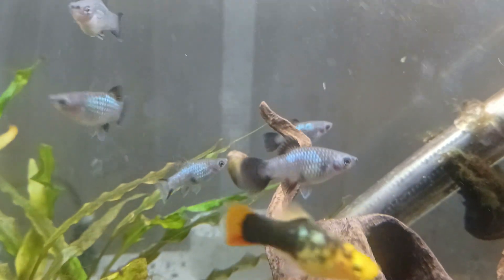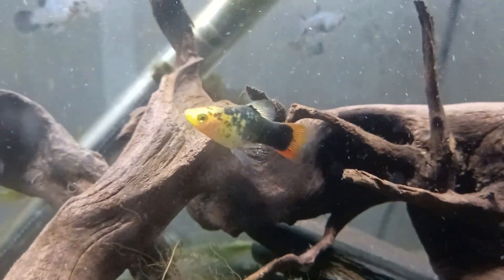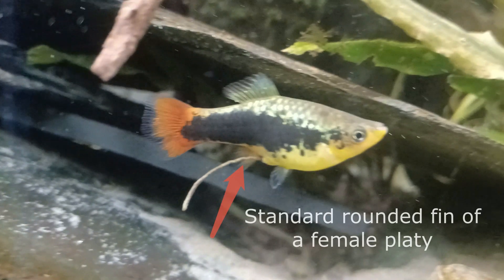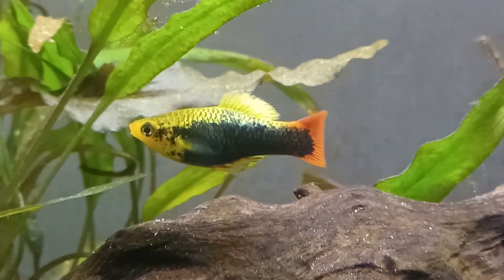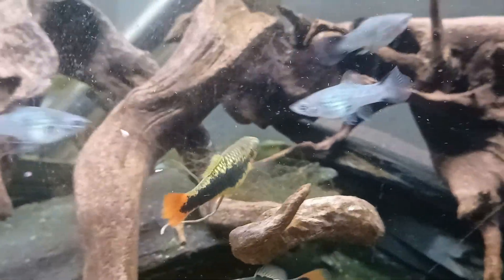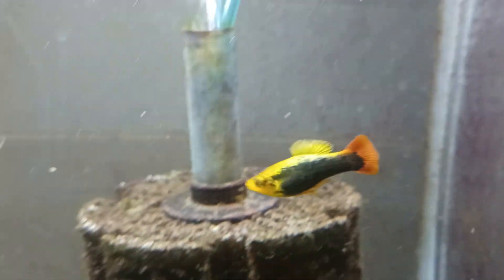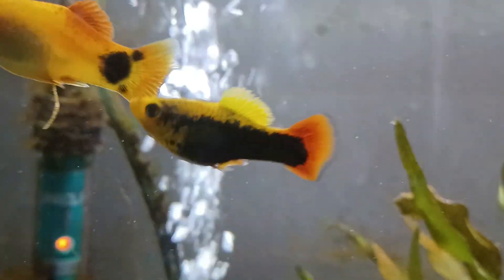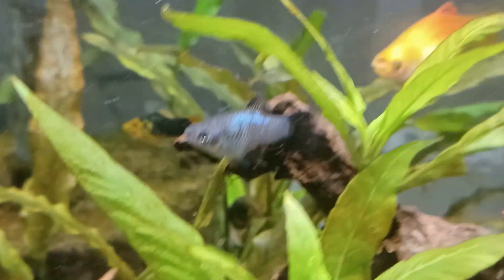Cheap Fish can Still Be Beautiful and Satisfying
Not all fish have to be costly. look into Platies for example. They come in a ton of colors that are simply amazing. And like guppies, they are live bearers so you can see them have babies and not have to worry about them laying eggs. Give them plenty of cover, food, and good water quality, and you will be blessed with fishy grandkids!
Don't miss out on the beauty of these fish simply because everyone is trying to tell you that expensive means better.